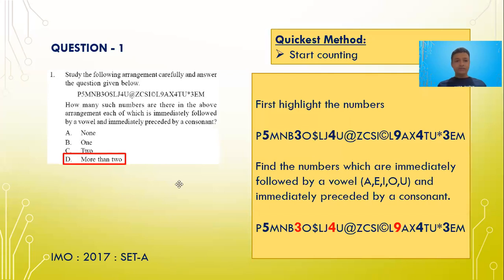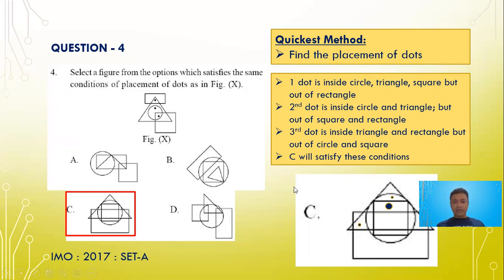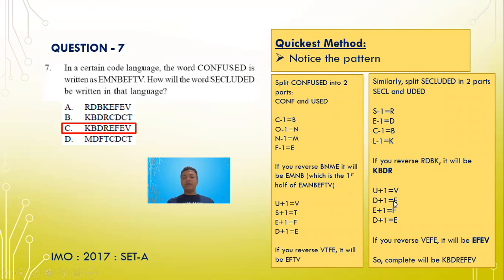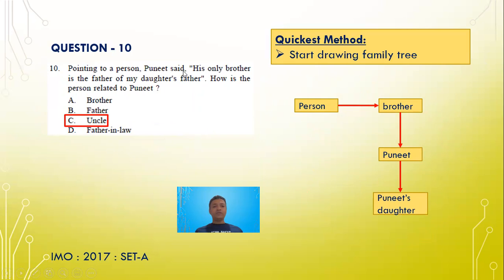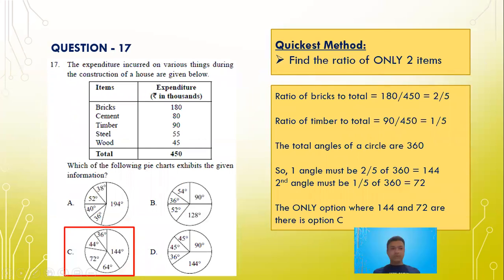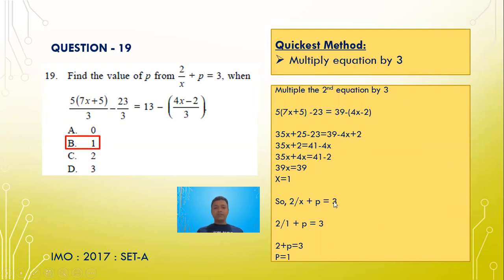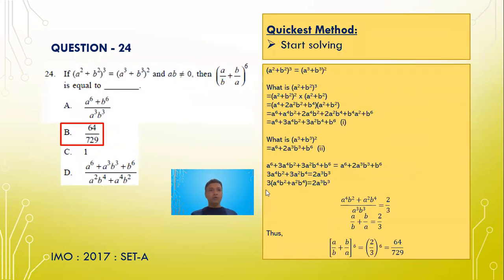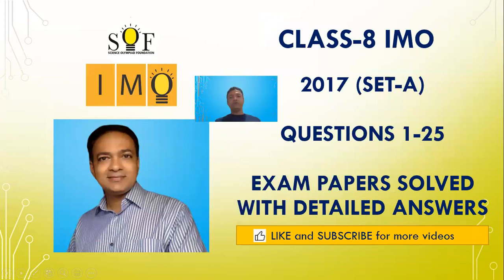Class-8 IMO: Year 2017 (Set-A): Questions 1 to 25: Solved Exam paper with detailed explanation.